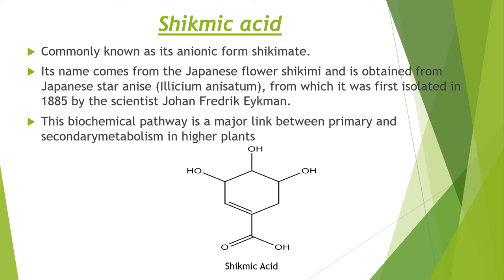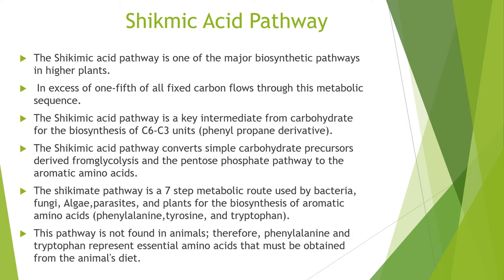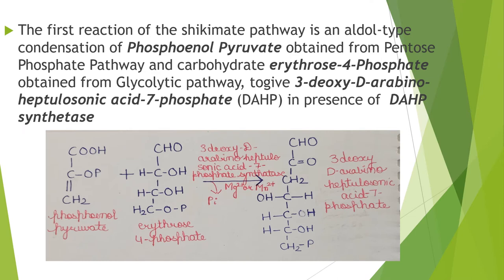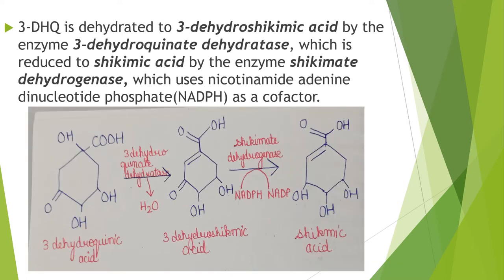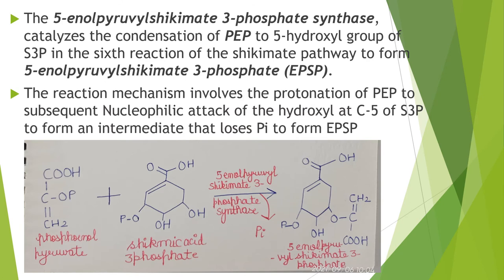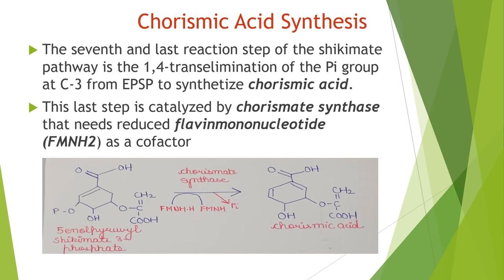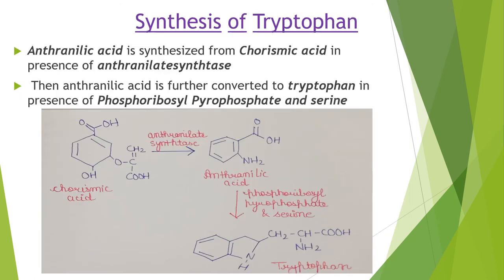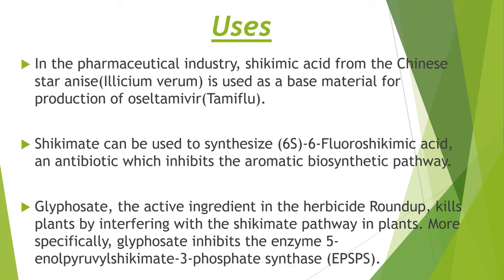Shikimic Acid Pathway